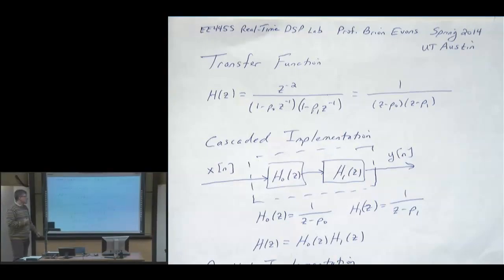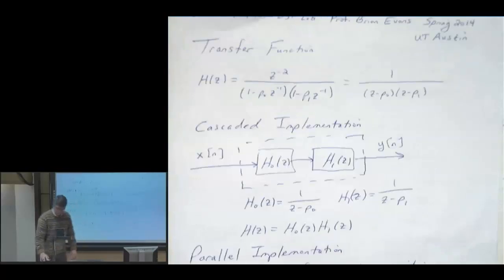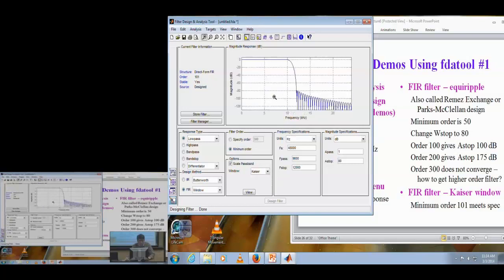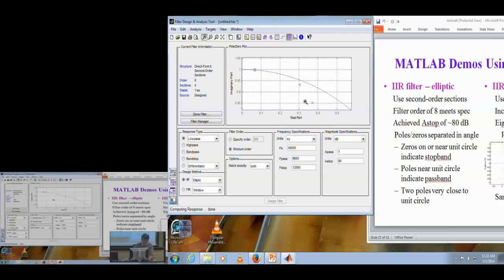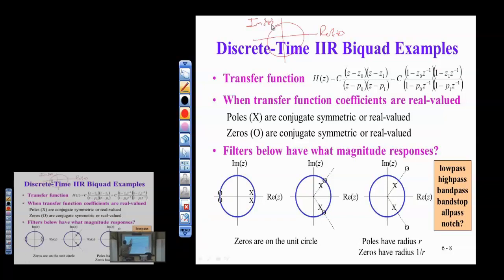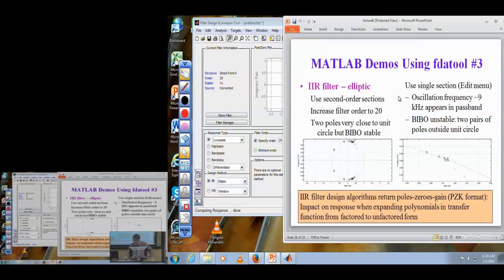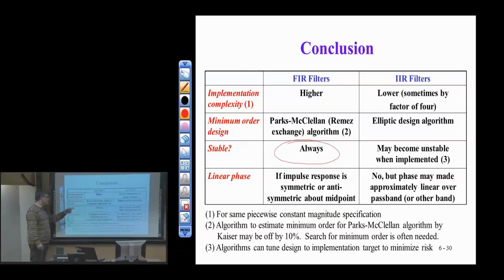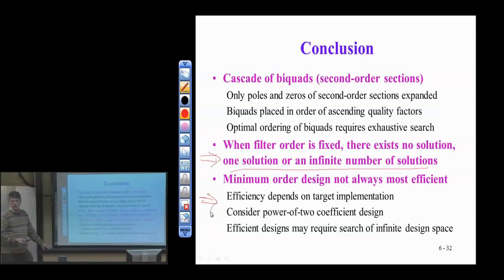Real-Time DSP Lab: IIR Filters Part 5 (Lecture 6)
Lecture #6 Part 5 discusses cascade/parallel realizations of IIR filters, demonstrates FIR filter (7:35 mark) and IIR filter (17:15 mark) design methods, and compares FIR vs. IIR filters (39:21 mark).